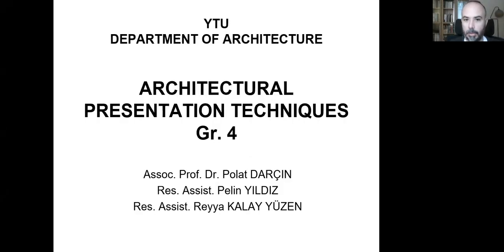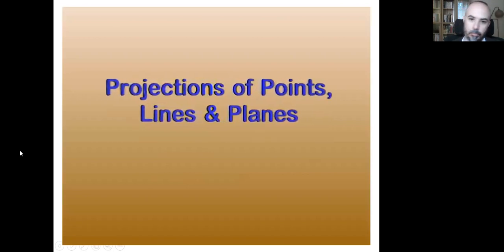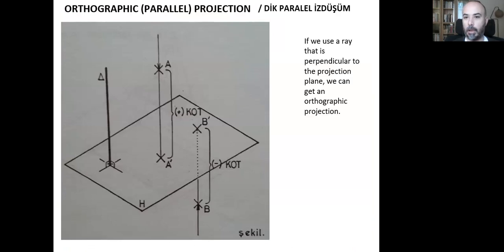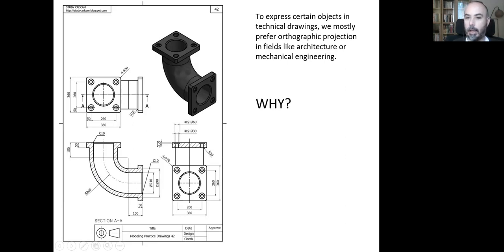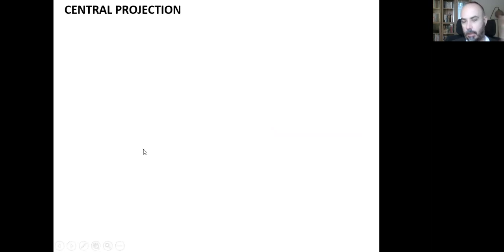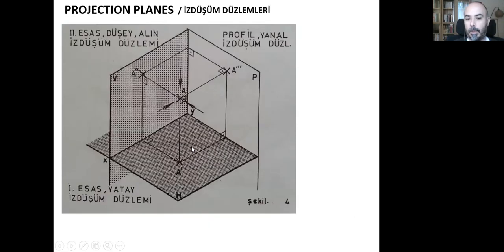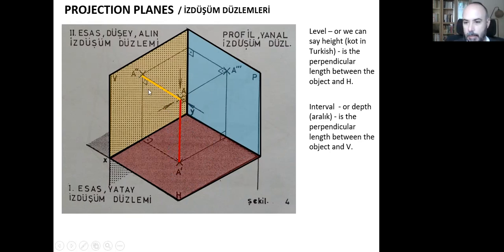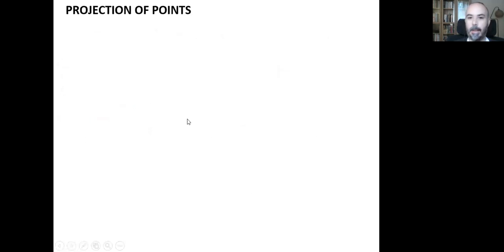architectural presentation techniques 08 descriptive geometry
First video is by ITI engineering drawing: "projection of points lines & planes | draw a front view, & top view"